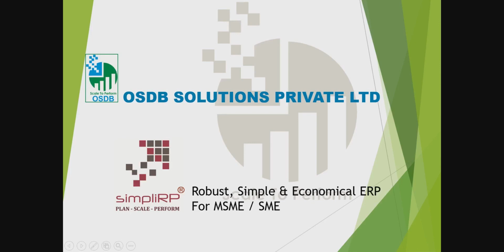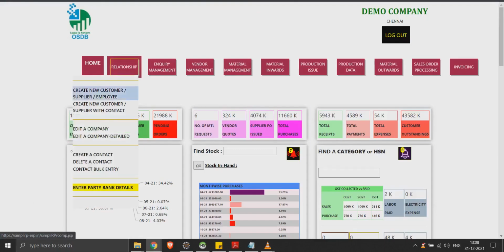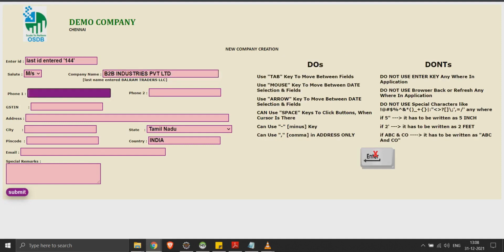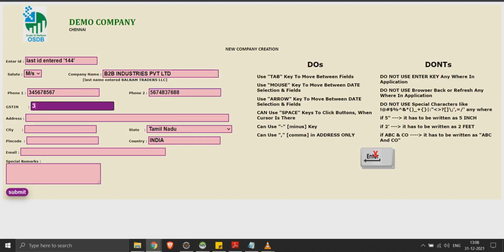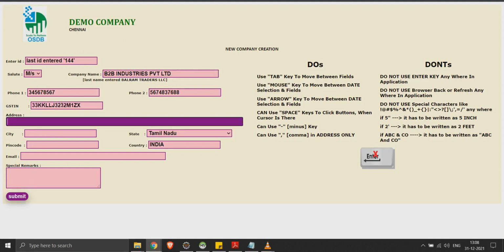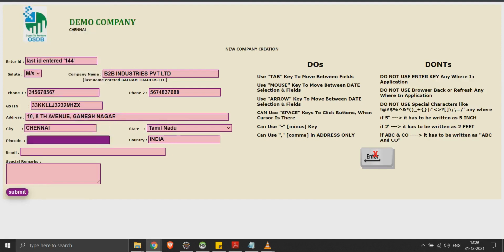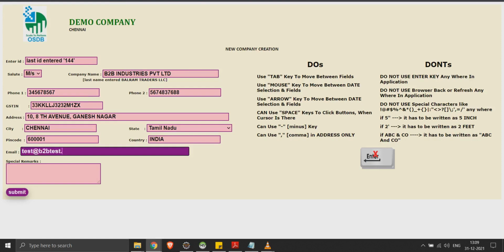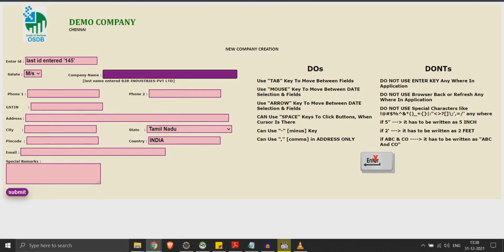PARTY MASTER / COMPANY MASTER Entries Are Very Simple In simpliRP ERP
COMPANY MASTER in simpliRP ERP is the easiest of all.

In simpliRP ERP  , customers, suppliers, employees are all entered in one place.

simpliRP has in built intelligence, to differentiate between customer, suppliers and employees.

There are much more, detailed and advanced master data  capture feature for company master.

Please note, the names and other details shown are only an example. And does not represent any actual data.